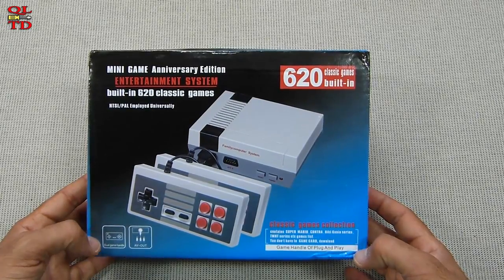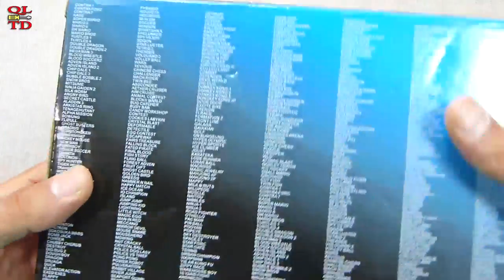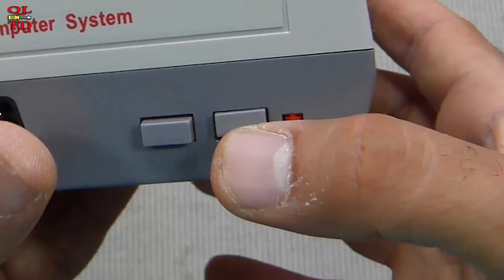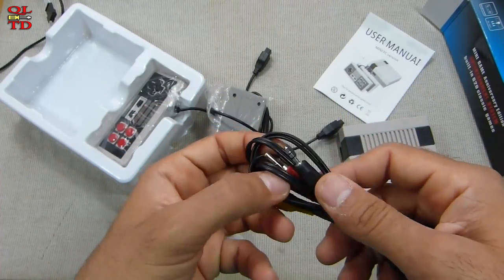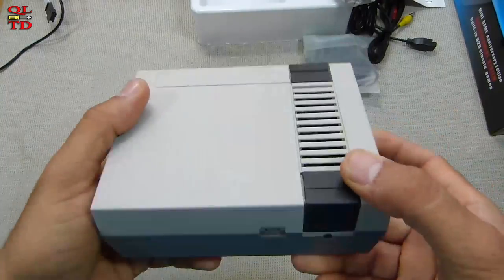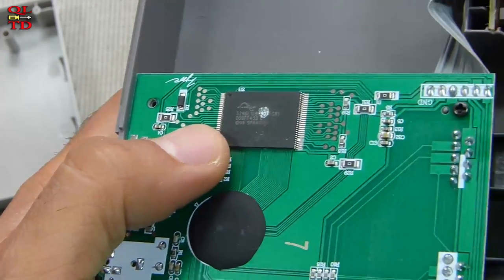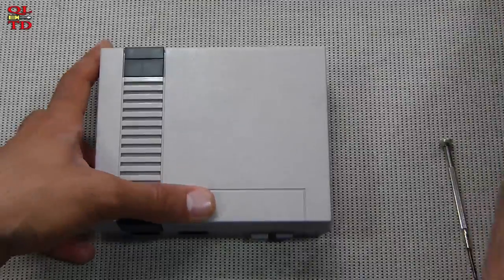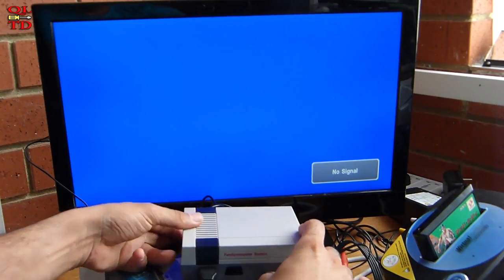NES Classic Edition Clone, MINI GAME Anniversary Edition Entertainment System 620 Games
This is a quick review of the MINI GAME Anniversary Edition Entertainment System (A.K.A FamilyComputer System) with 620 Classic Games built-in which is a Clone of the Nintendo Entertainment System Classic Edition.
In this video we will do an Unboxing, have a quick look then disassemble it and take it apart